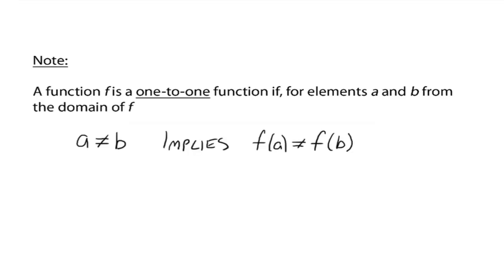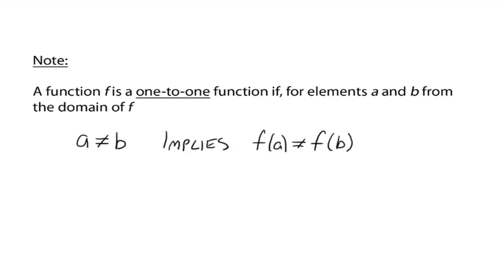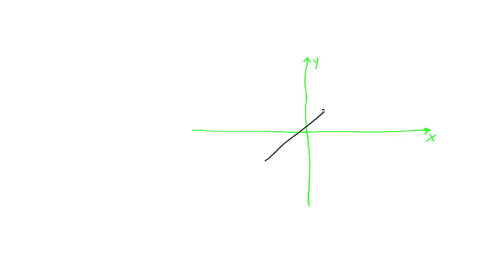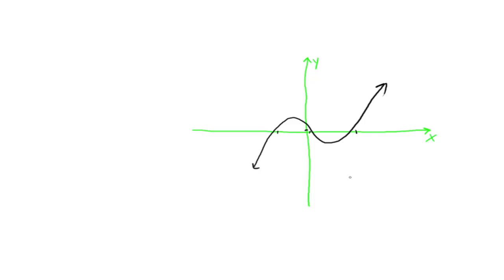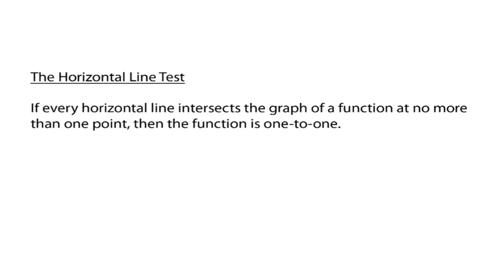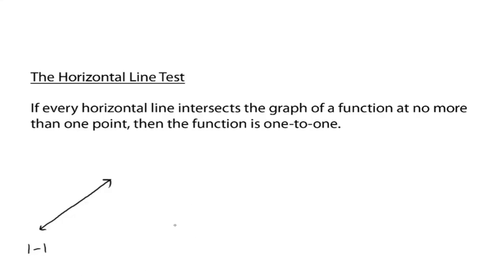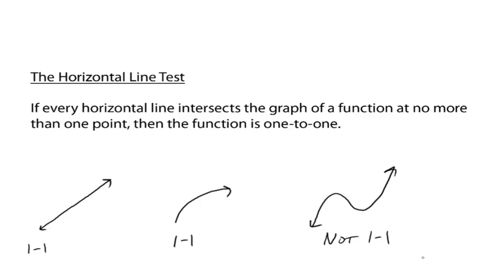One to One Functions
A discussion on one-to-one functions and the horizontal line test.